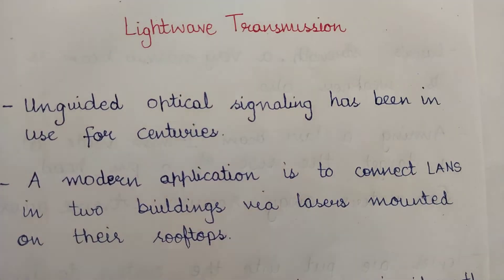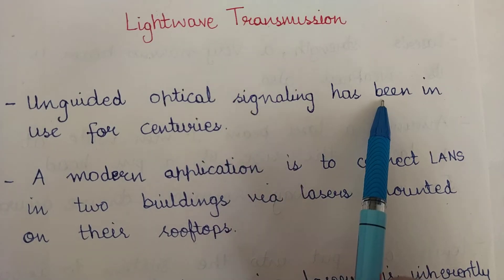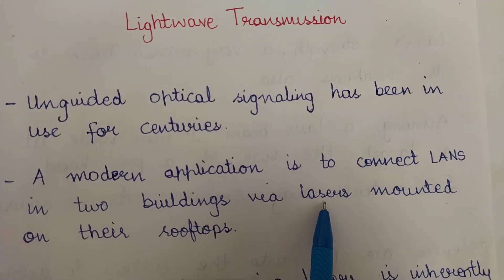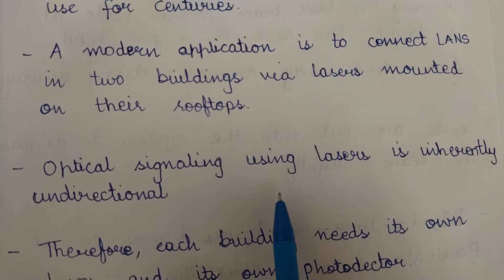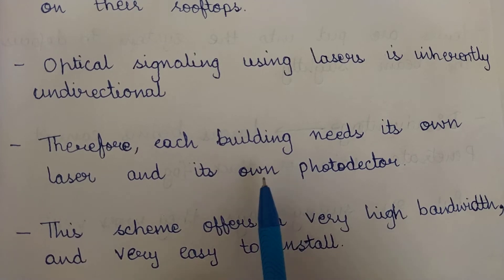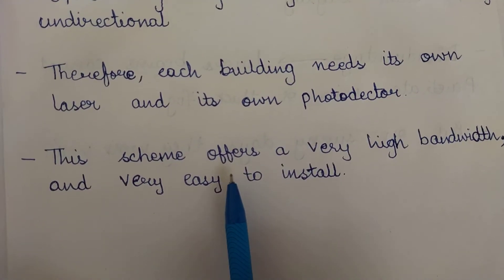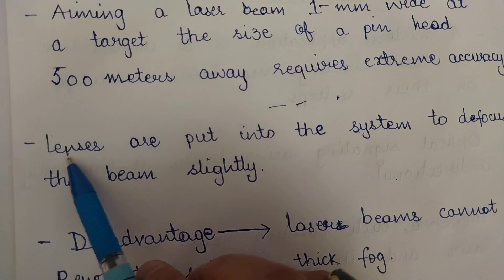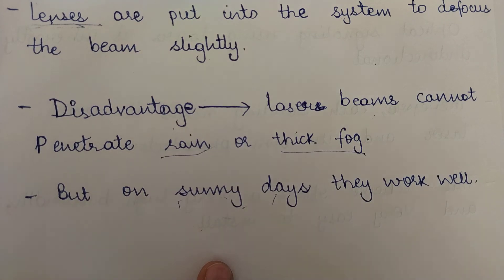Unguided Transmission Media: Lightwave Transmission